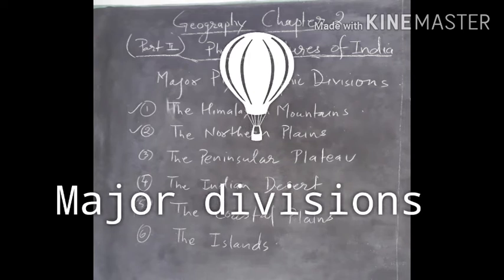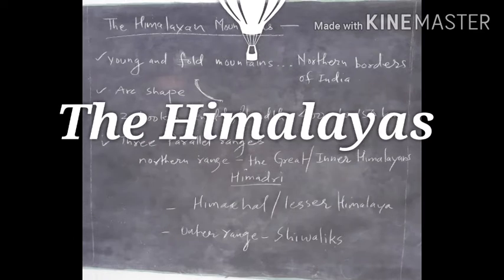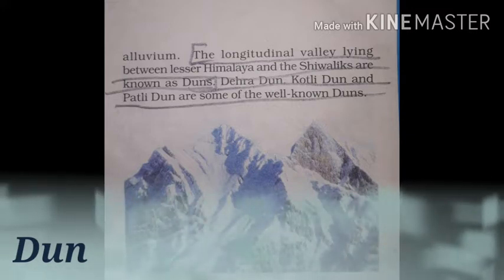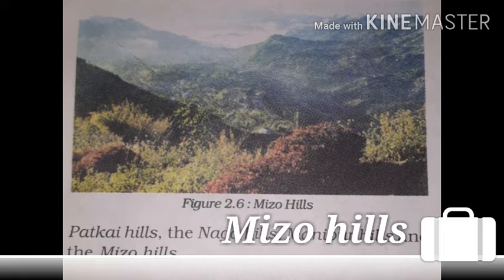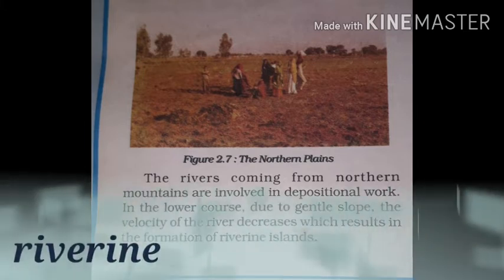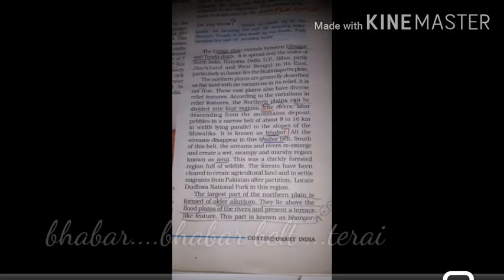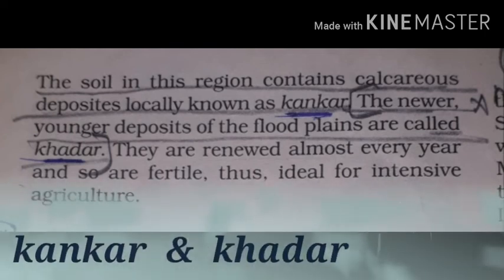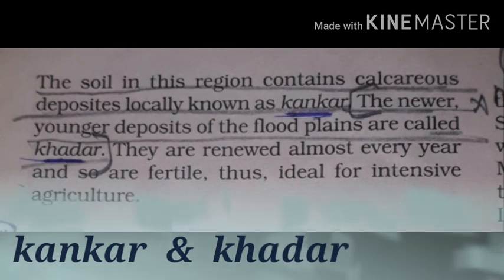1 July 2020